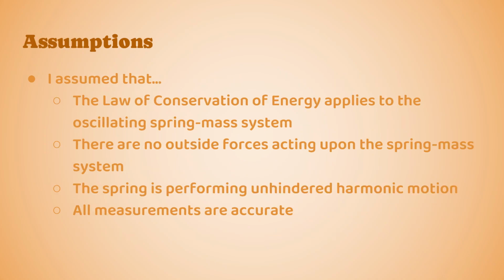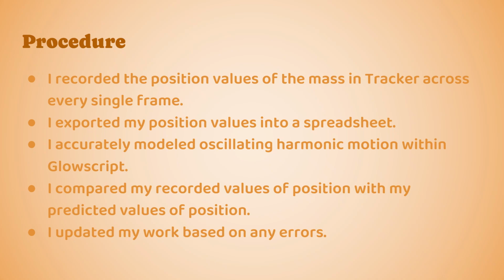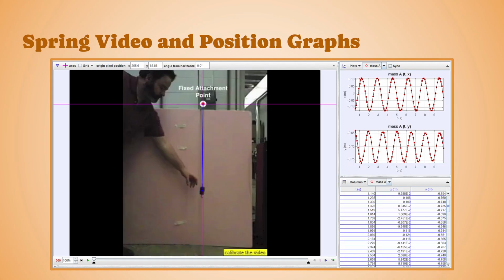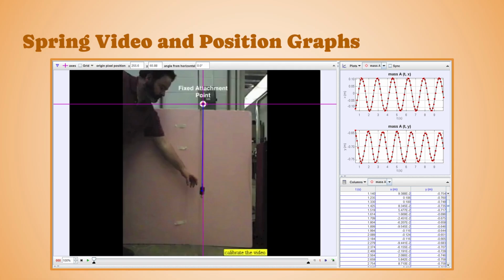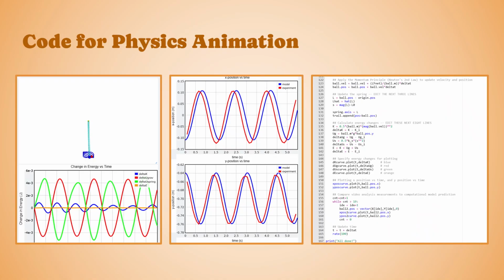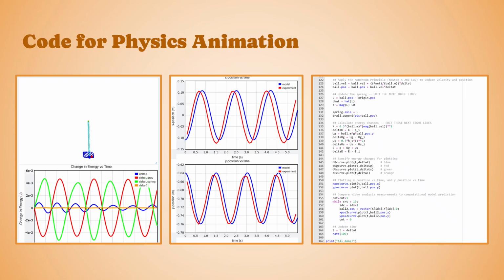Physics Lab 4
I discover oscillating springs, proving that, once again, I am a physics genius.